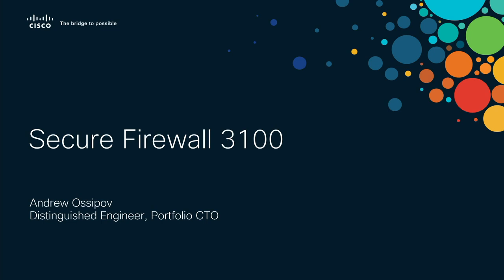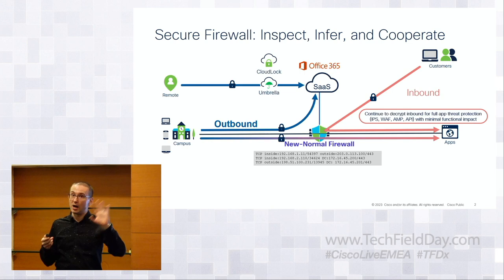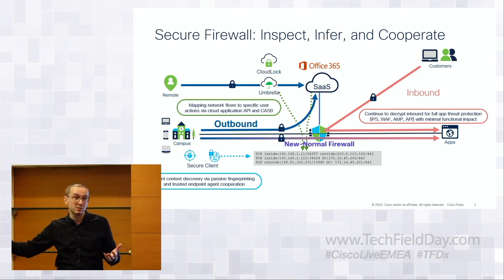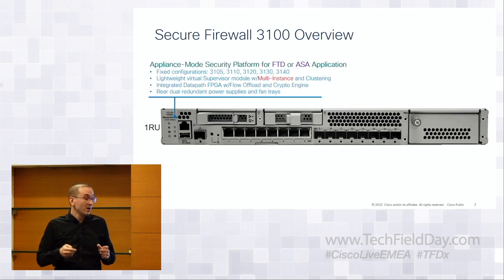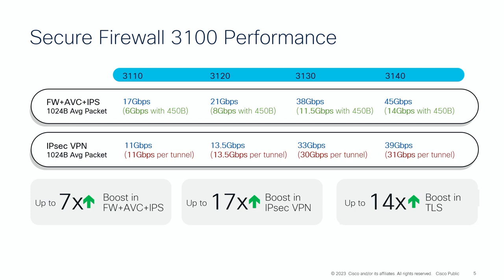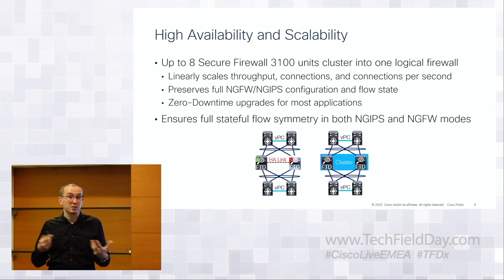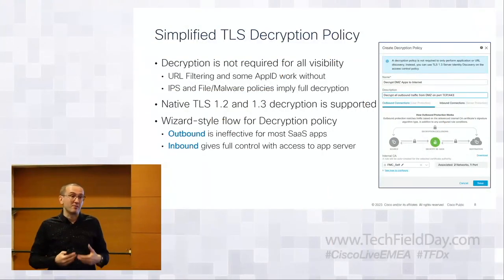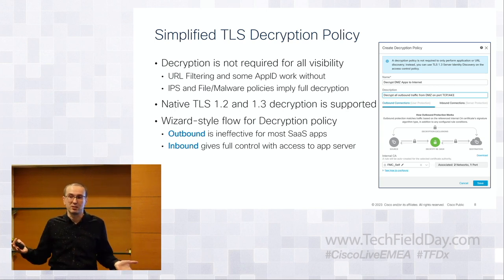Cisco Secure Firewall - 3100 Series Deep Dive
In this video, Andrew showcases hardware and software innovations around Cisco Secure Firewall 3100 Series appliances. Covering topics such as resilience and scale, multi-tenancy, encrypted traffic handling, and application of AI/ML technology - to near-real-time application and threat detection.

Timestamps:
0:45 - Secure Firewall: Inspect, Infer, and Cooperate
7:01 - Secure Firewall 3100 Overview, Architecture, & Performance
12:38 - High Availability and Scalability
15:05 - Tenant Separation with Multiple Instances
17:36 - Simplified TLS Decryption Policy & Encrypted Visibility Engine (EVE)
23:16 - Session Questions
29:10 - Outro